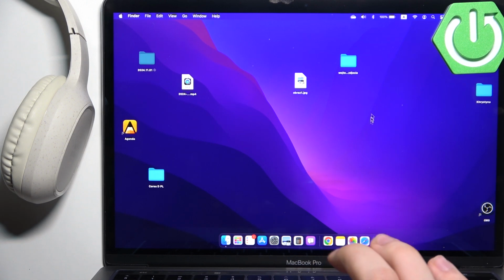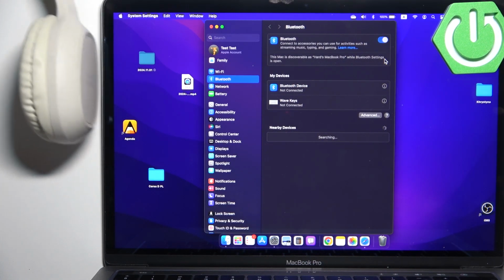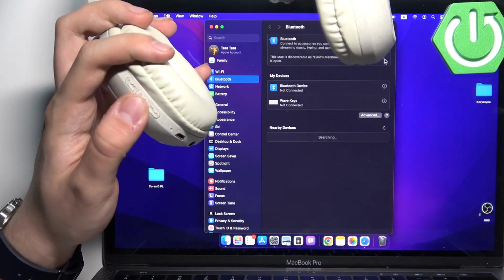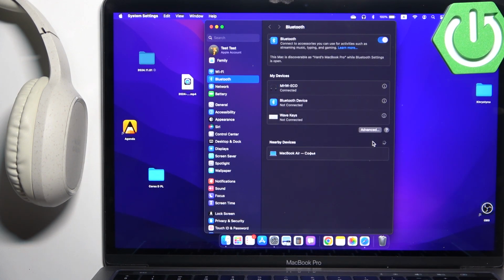How to Pair Mars Gaming MHWECO With MacBook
Learn how to pair your Mars Gaming MHWECO wireless earbuds with your MacBook in this simple, step-by-step guide. We’ll cover Bluetooth setup, troubleshooting connection issues, and optimizing audio settings for calls and media. Plus, tips to switch seamlessly between devices and fix pairing failures.

How pair Mars Gaming MHWECO with a MacBook? How to connect Mars Gaming MHWECO with a MacBook? Why won't my Mars Gaming MHWECO connect with a MacBook?